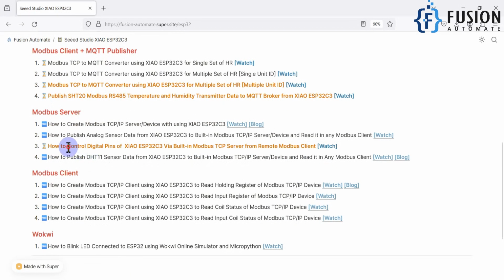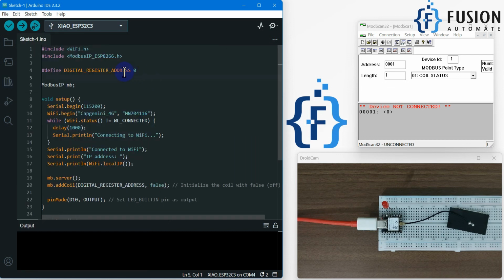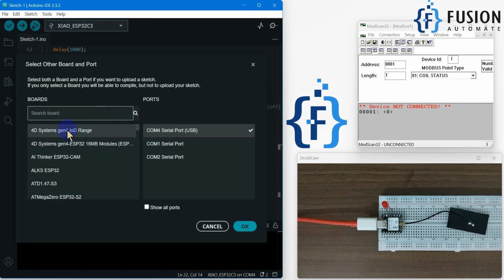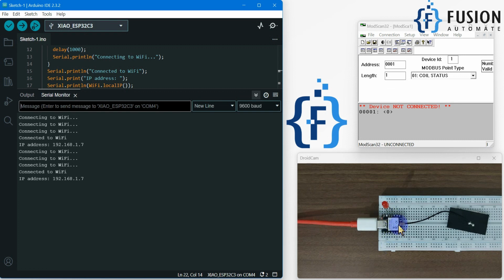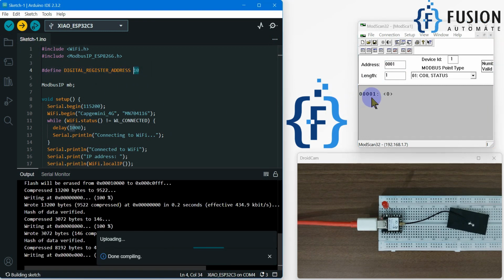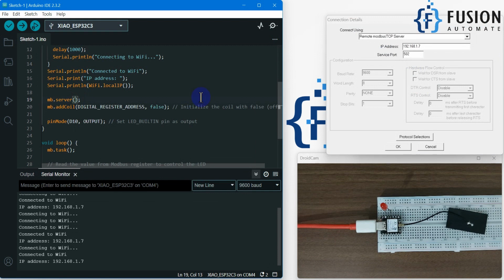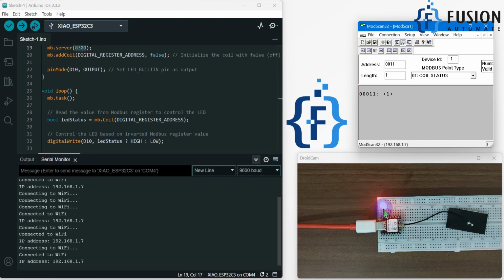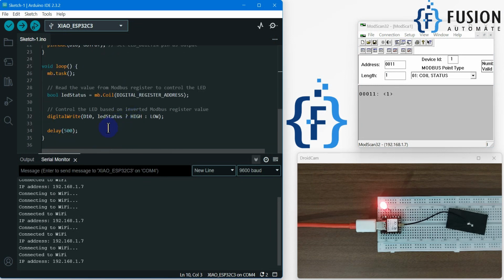Implementing Modbus TCP/IP Server on XIAO ESP32C3 for Remote Control of Digital Pins | IoT | ESP32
Welcome to another exciting tutorial! In this video, we delve into the world of industrial automation by demonstrating how to create a Modbus TCP/IP Server using the XIAO ESP32C3 from Seeed Studio. By the end of this tutorial, you'll be able to establish a connection between the XIAO ESP32C3 and any Modbus TCP/IP Client, allowing you to remotely control digital pins with ease.

🔌 What You'll Learn:
Setting up the XIAO ESP32C3 as a Modbus TCP/IP Server
Crafting logic to control digital pins remotely
Establishing communication with Modbus TCP/IP Client
Turning digital pins on/off from a remote Modbus TCP Client

🛠️ Tools Used:
XIAO ESP32C3 from Seeed Studio
Arduino IDE for programming
Modscan for connecting with the Modbus Server

🚀 Why Modbus TCP/IP:
Modbus TCP/IP is a widely used protocol in industrial automation for its simplicity and versatility. With this tutorial, you'll harness the power of Modbus to create scalable and efficient automation solutions.

🎥 About the Video:
Join us as we walk through each step, providing clear explanations and demonstrations along the way. Whether you're a seasoned developer or just starting, this tutorial is designed to be accessible and informative.

Don't miss out on the opportunity to expand your knowledge and skills in industrial automation. Watch the video now and unlock the potential of Modbus TCP/IP with the XIAO ESP32C3!